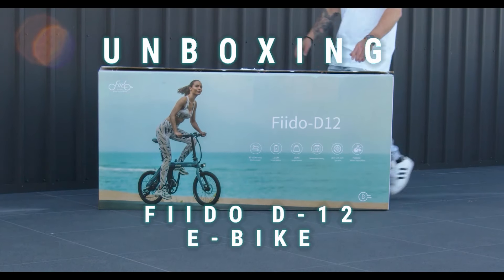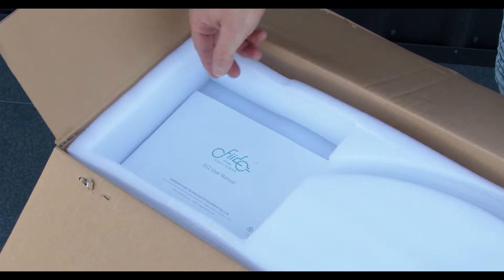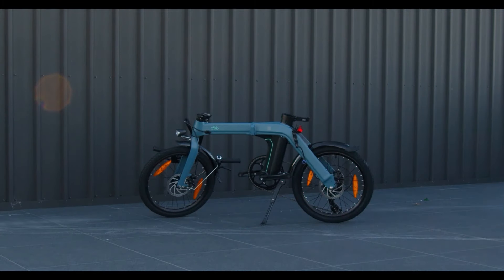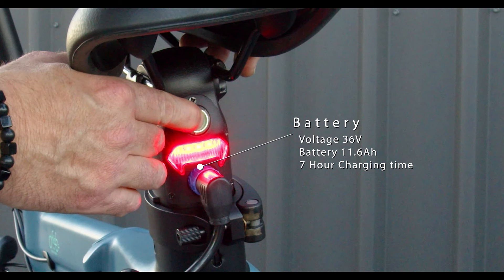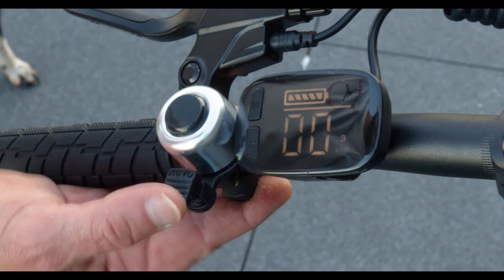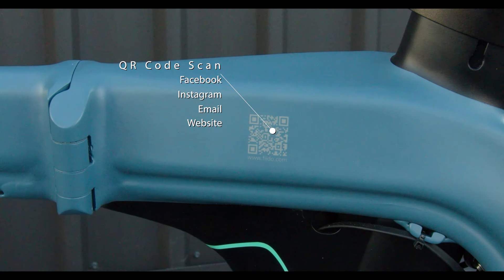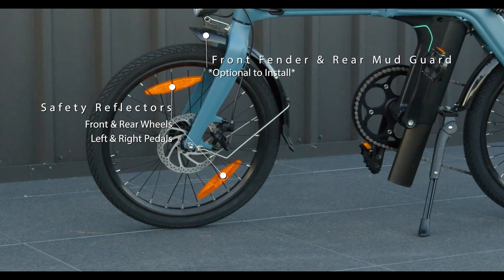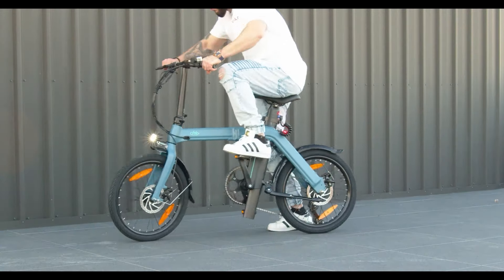Fiido D12 Unboxing Video